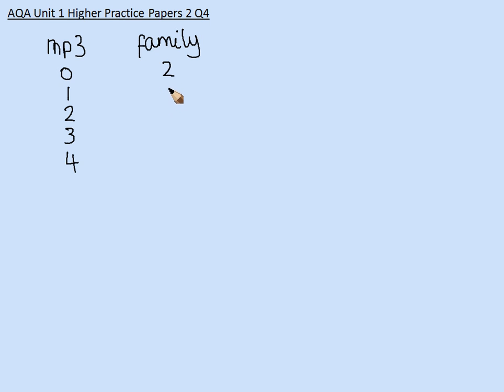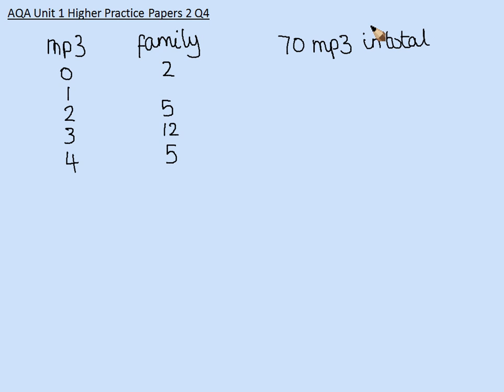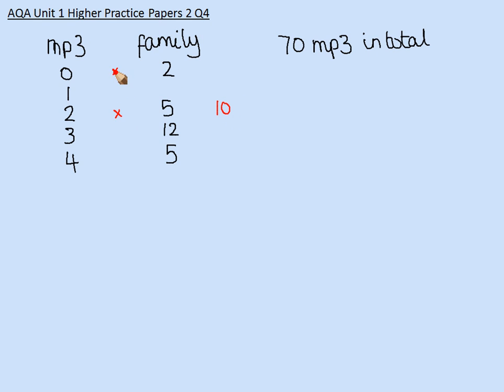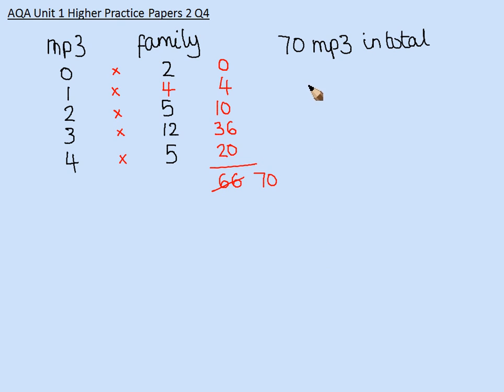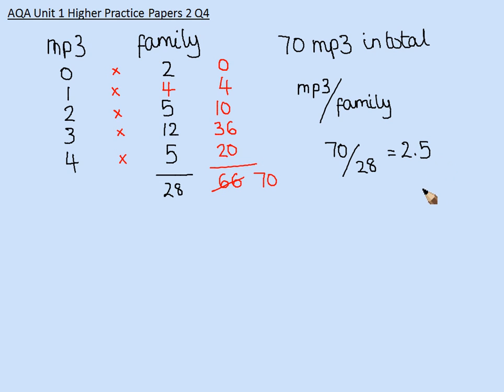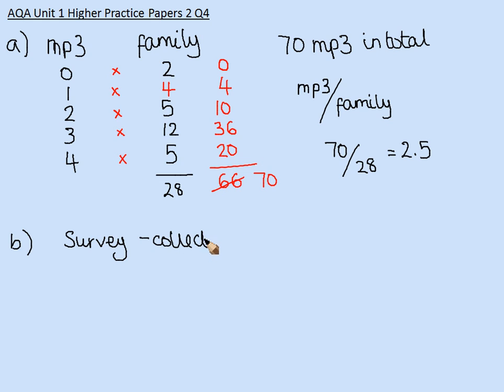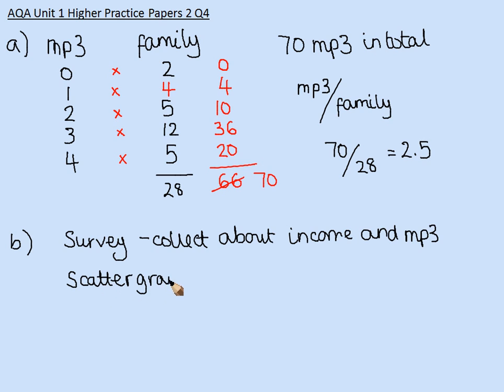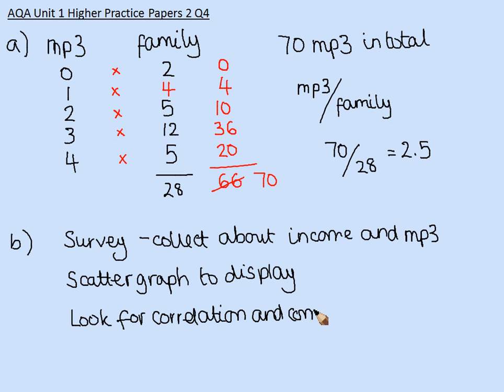AQA PP2 Q4